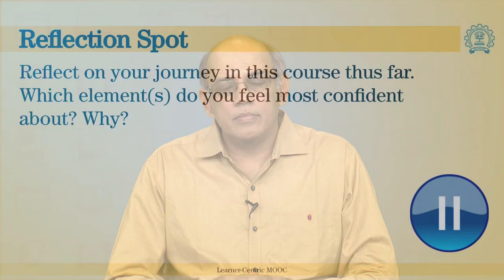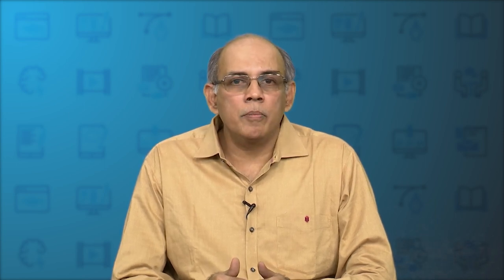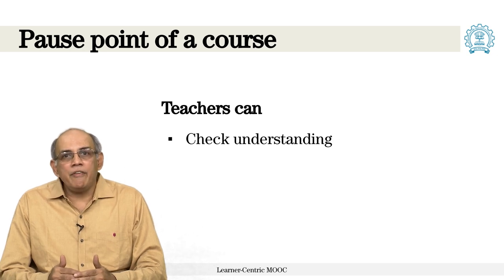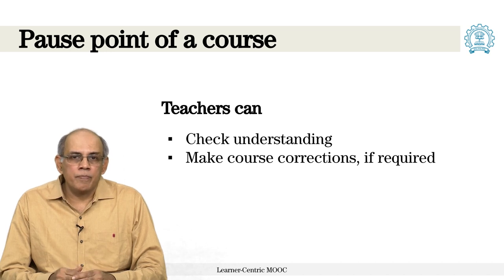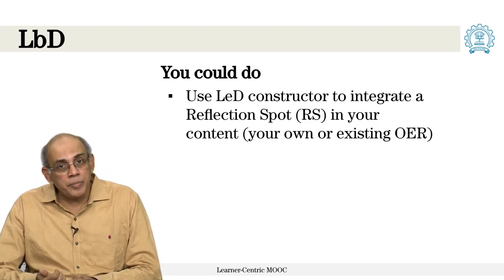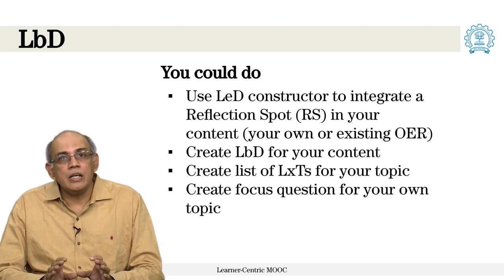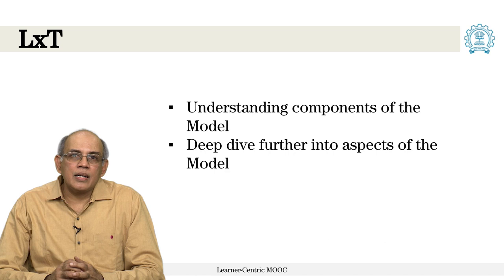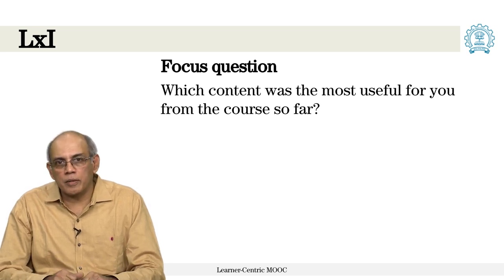LeD : 5.1 Need of a recap week in a MOOC